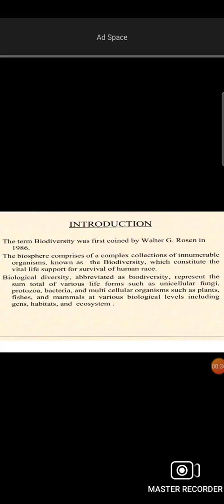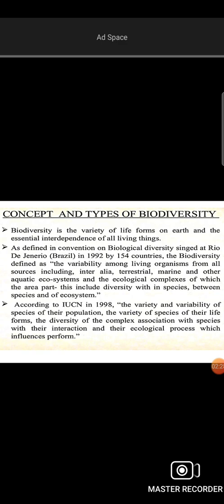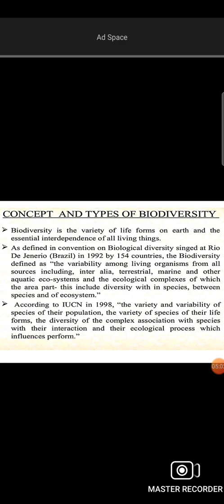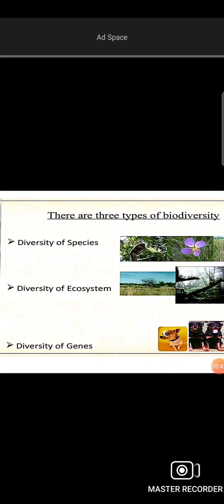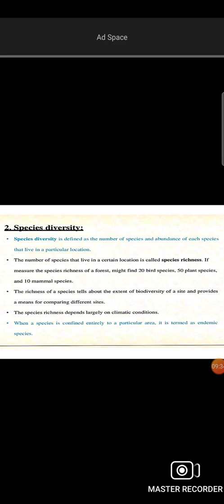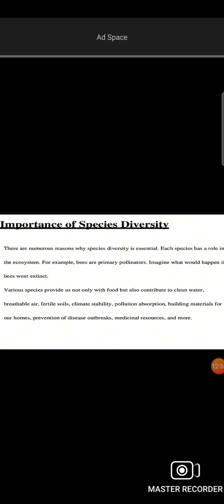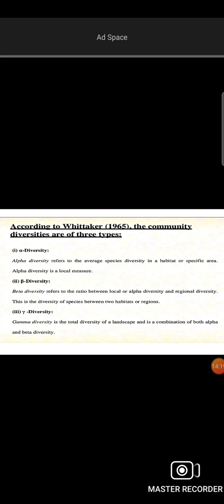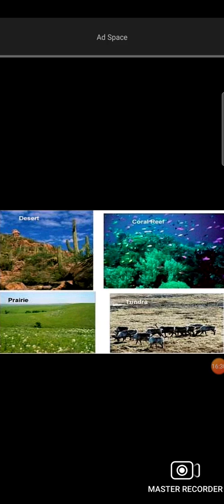Biodiversity and Environmental Resources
Kerala University B.Ed Third Semester Unit 3 ( Environment Science )